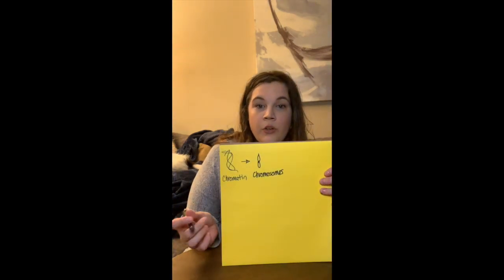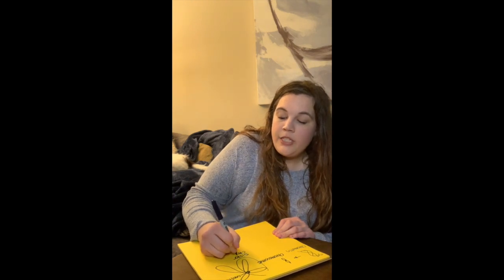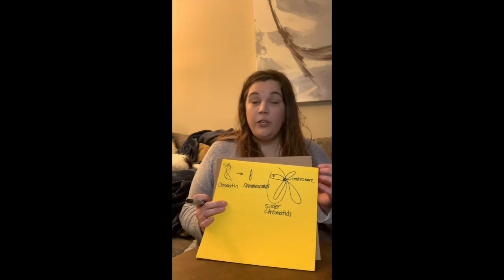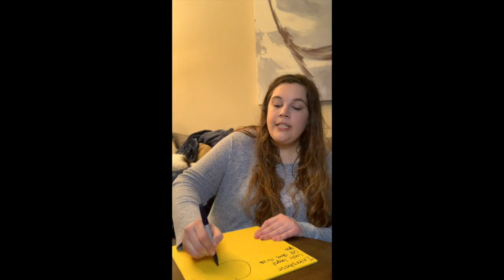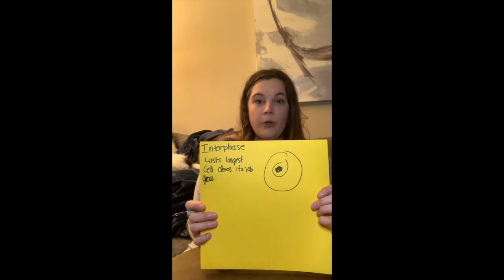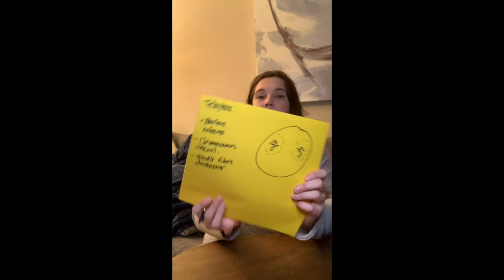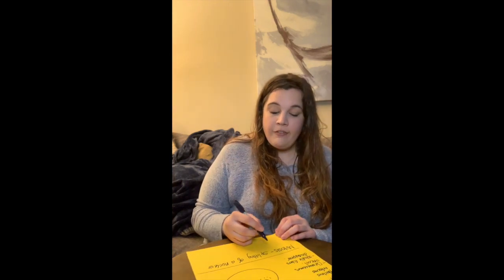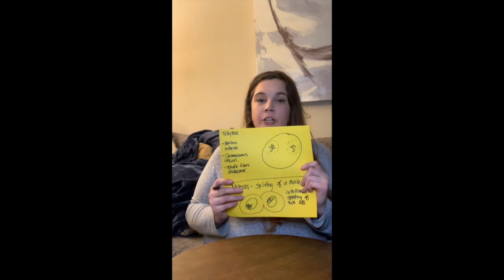Mitosis Notes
5th period Bio! This video goes over the stages of Mitosis and interphase.